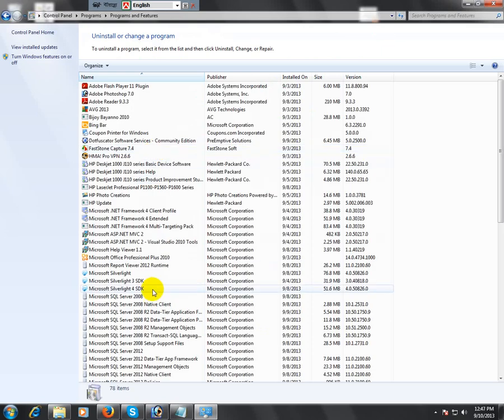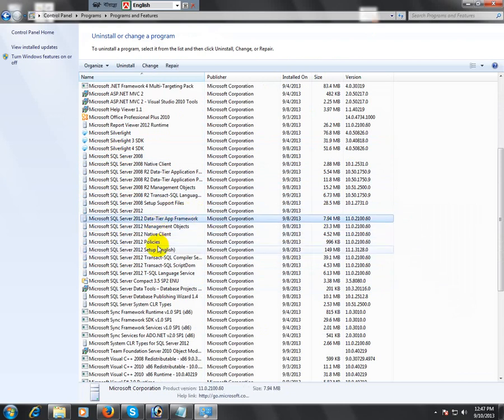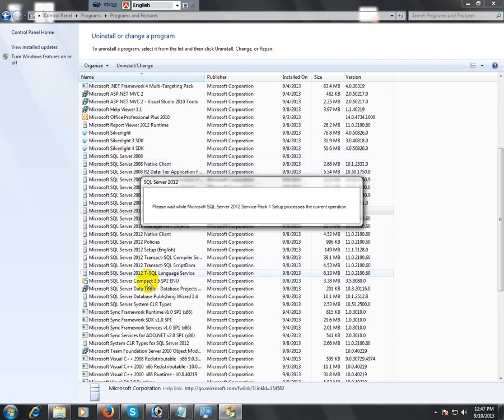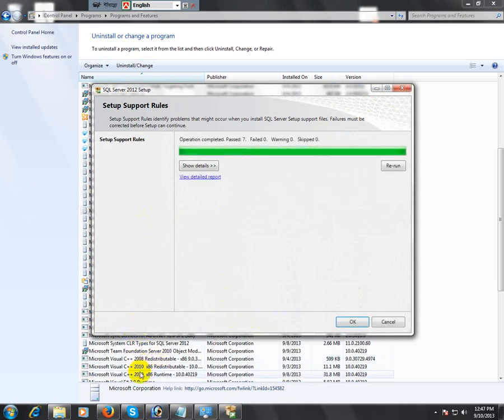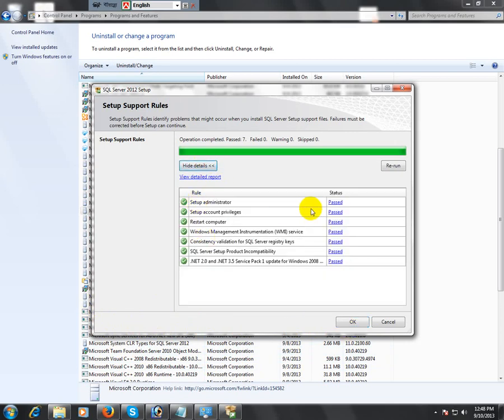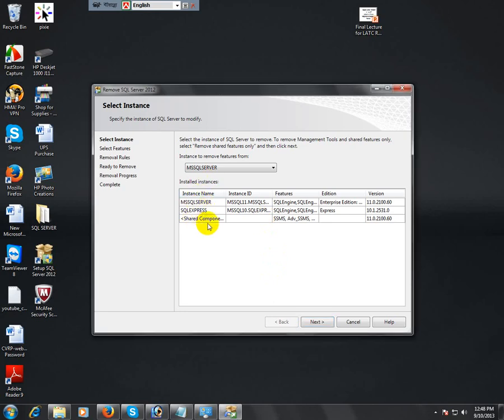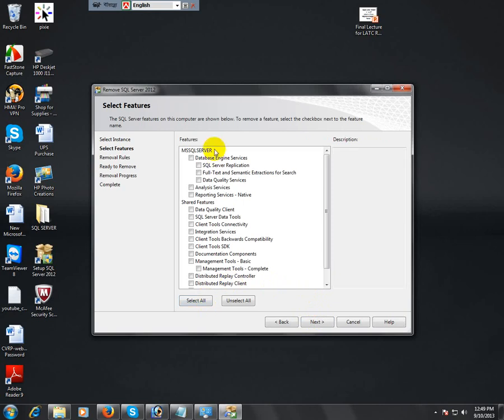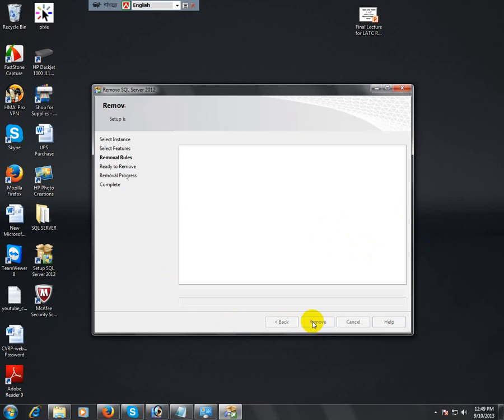How to uninstall/Delete Microsoft SQL Server2012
Microsoft Sql  Server  installation process , Uninstall or delete properly from your CPU / Cash  memory. Doing re-install